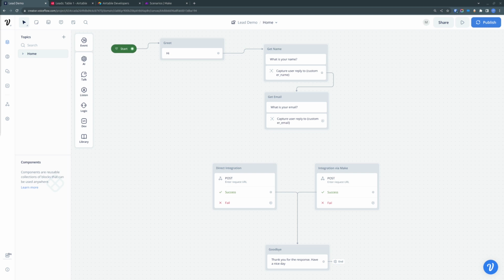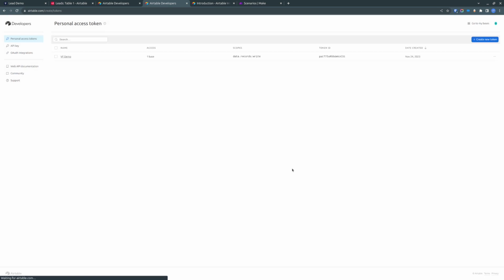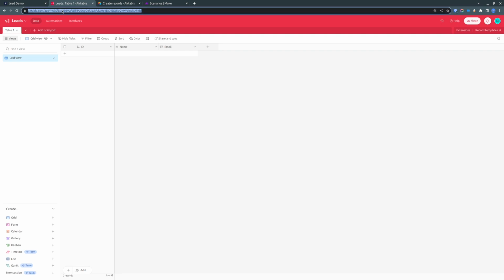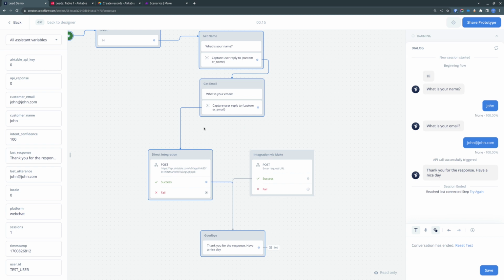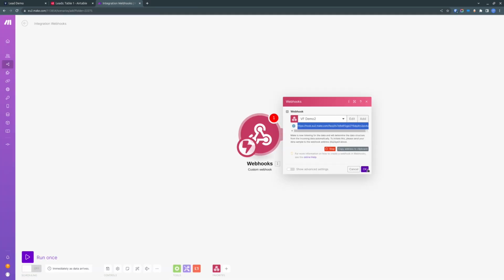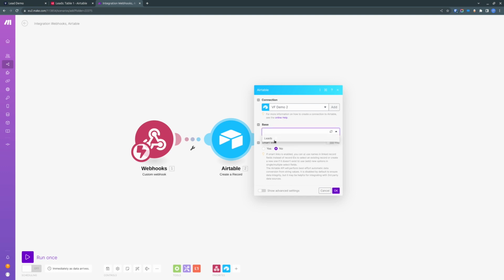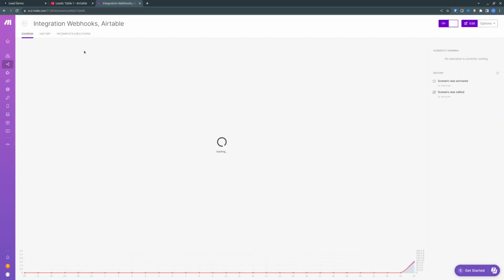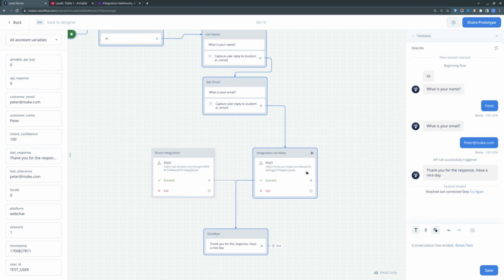Voiceflow inegration with Airtable (direct and via Make)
We will look into how to integrate Voiceflow Chatbot with Airtable using direct integration via API and also using Make.